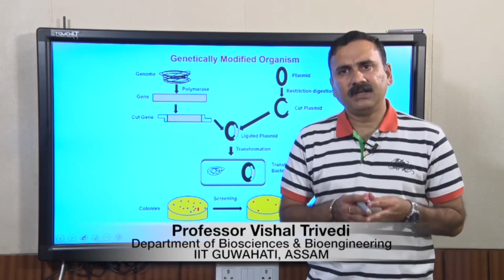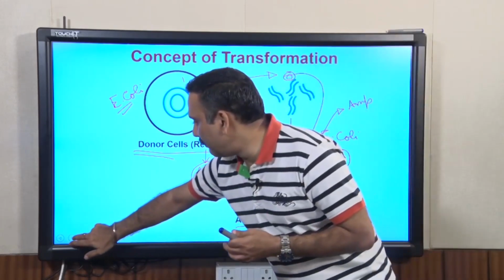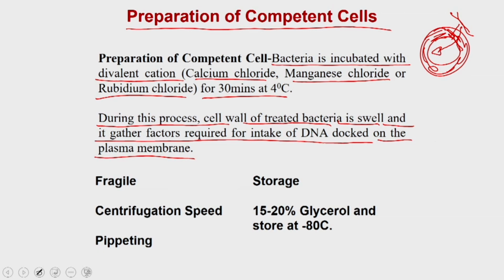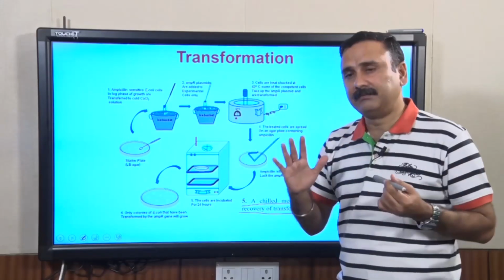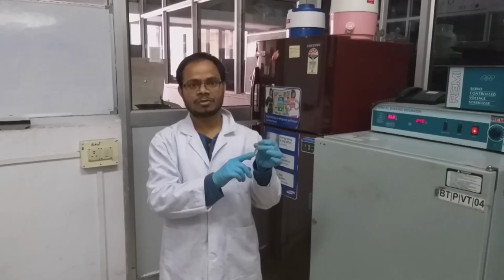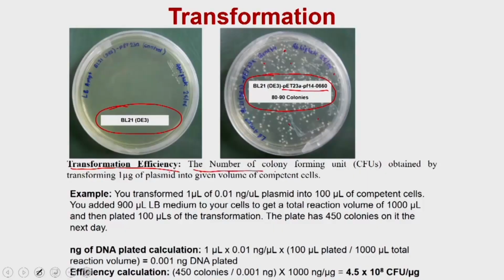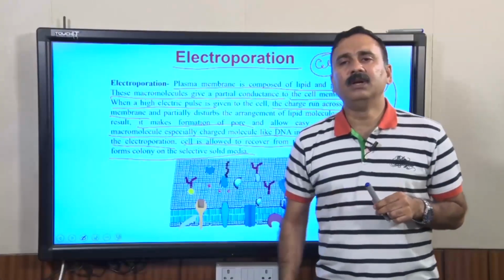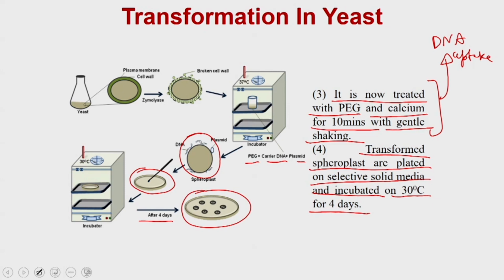DNA Delivery In Host- I